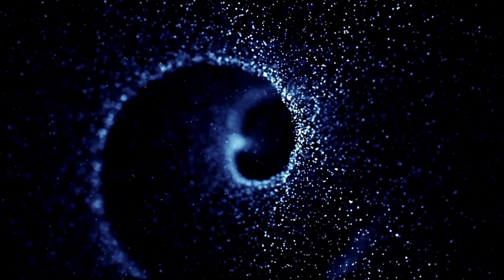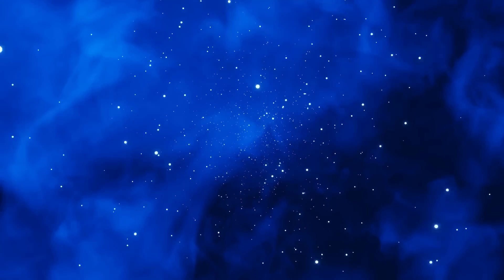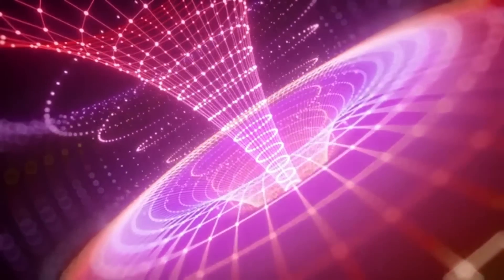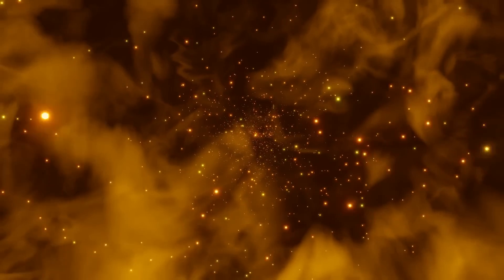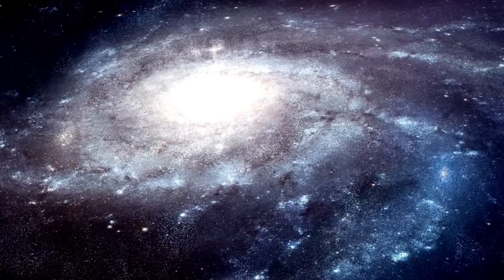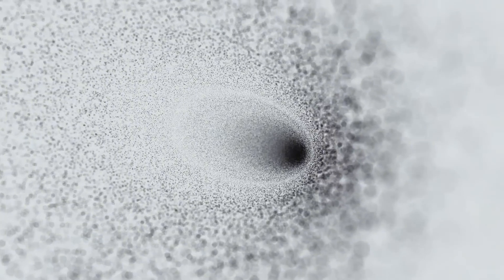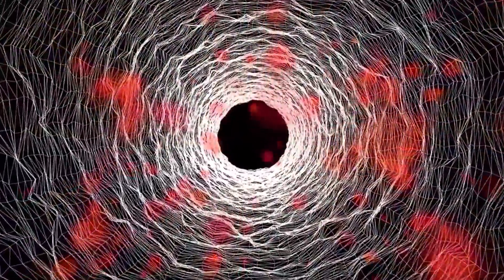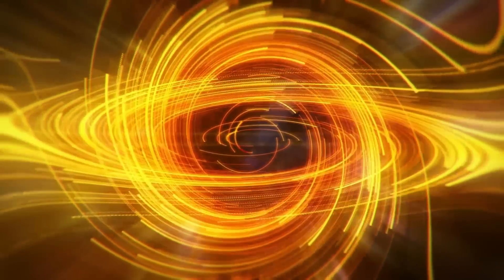Michio Kaku: “We've FINALLY Found What's Inside a Black Hole!”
In a groundbreaking revelation, renowned physicist Michio Kaku shares astonishing insights about what we've just discovered lurking inside black holes! For decades, these enigmatic cosmic giants have puzzled scientists and sparked endless theories. But now, recent advancements are bringing us closer to understanding the mysteries hidden within their event horizons.

Join us as Dr. Kaku explains the latest findings, from the nature of singularities to the possibility of new dimensions. Are we on the verge of rewriting the laws of physics? Don’t miss this fascinating discussion that could change everything we know about the universe!